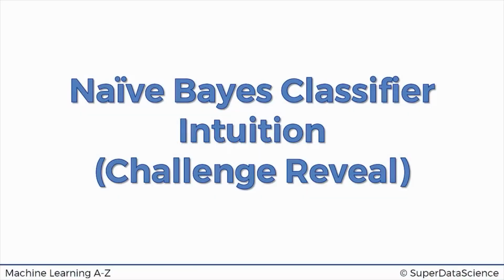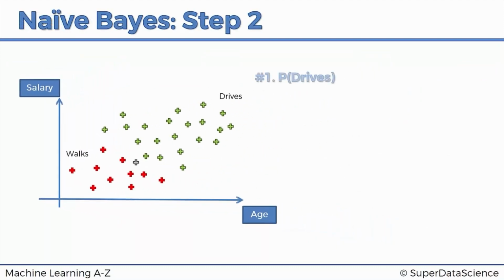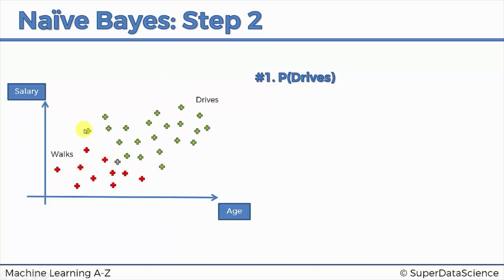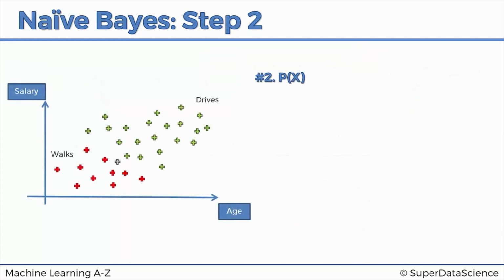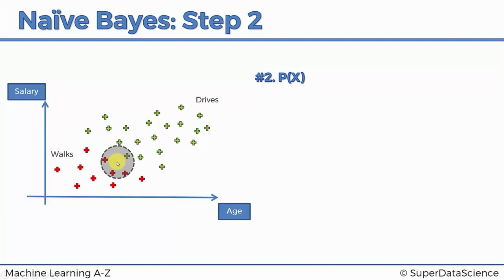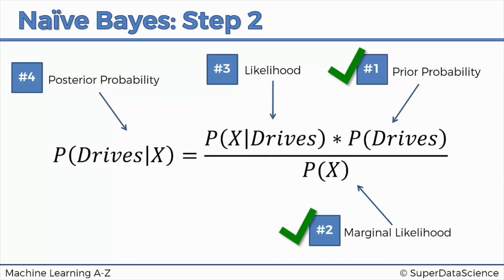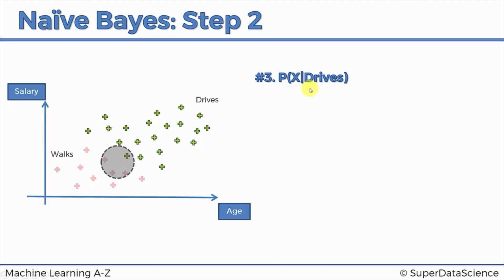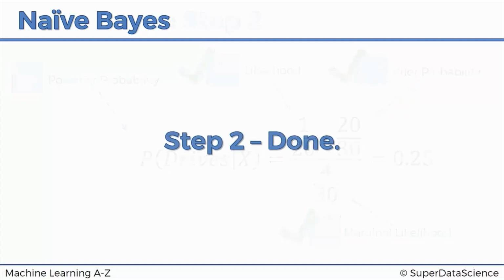Naive Bayes Intuition Part 2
Welcome to the next part of our series on Naive Bayes. What is Naive Bayes? aive Bayes is a probabilistic algorithm that uses Bayes' theorem to make predictions based on prior knowledge and the likelihood of events. It has a wide range of applications in fields such as text classification, recommendation systems, and fraud detection. Find out more here!